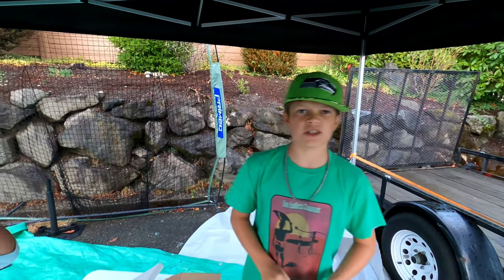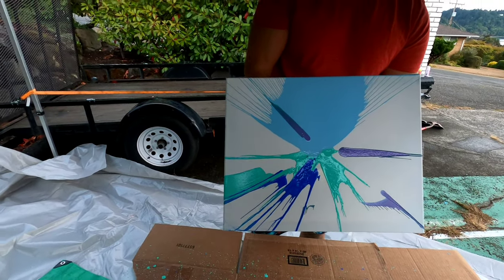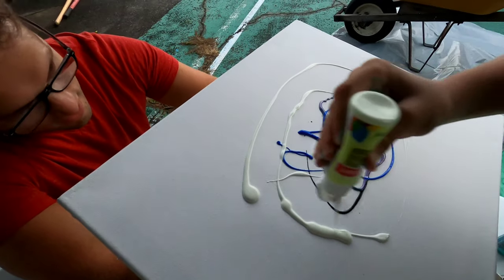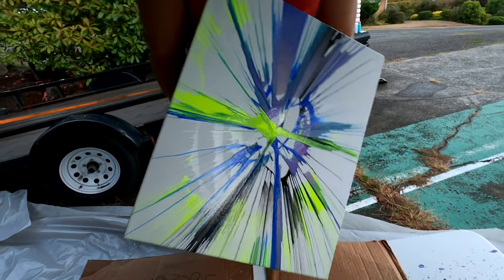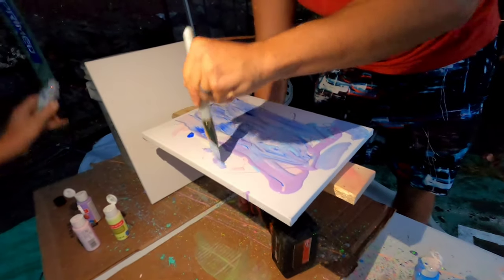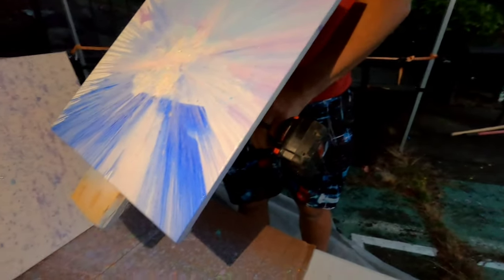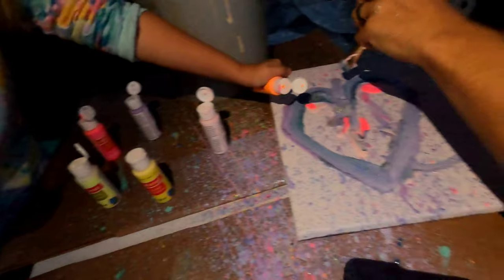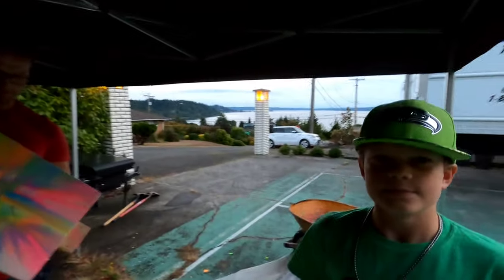TurBoe Chambers Spinning Drill Art